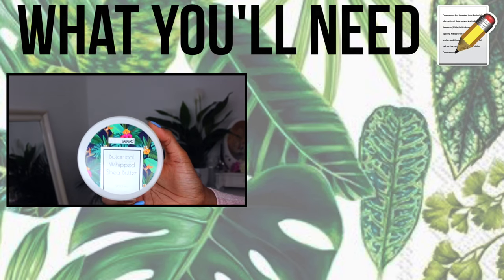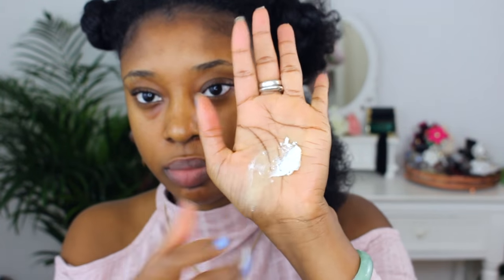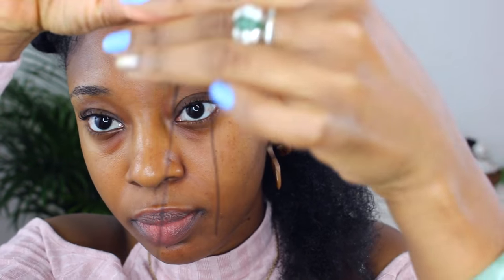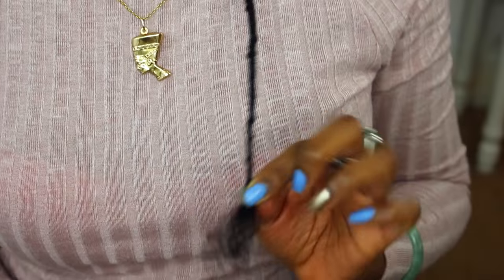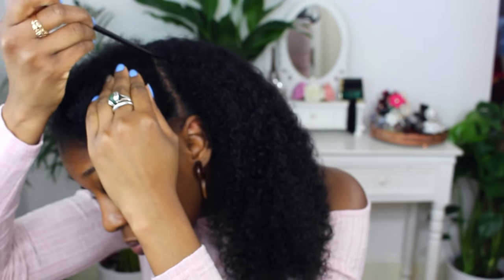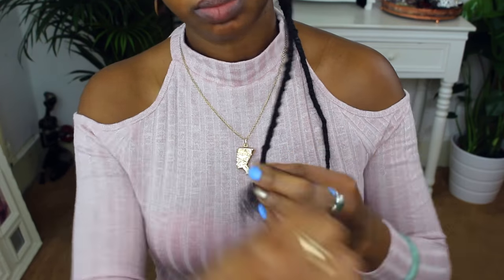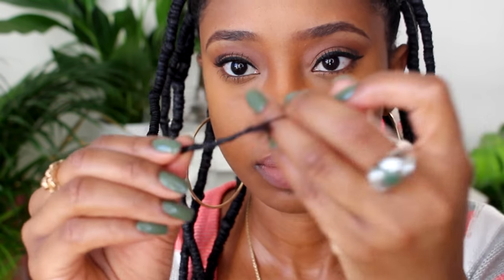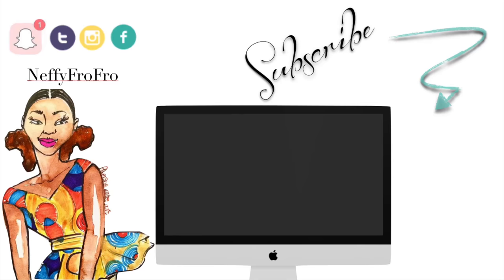Blow Drying without HEAT! NO BREAKAGE & DRY ENDS 🔥❌💆🏾| African Threading🌍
Blow Drying without HEAT! NO BREAKAGE & DRY ENDS! African Threading is something a grew up this with and still practice today!

Q&A
-Camera: Canon 700D/T5i